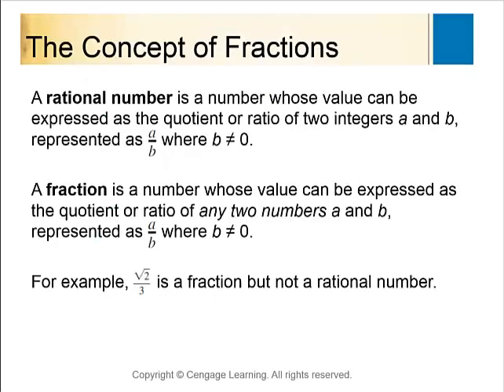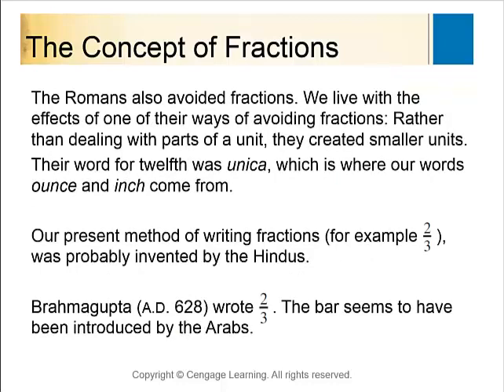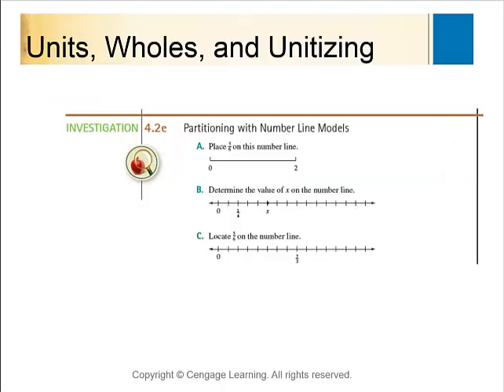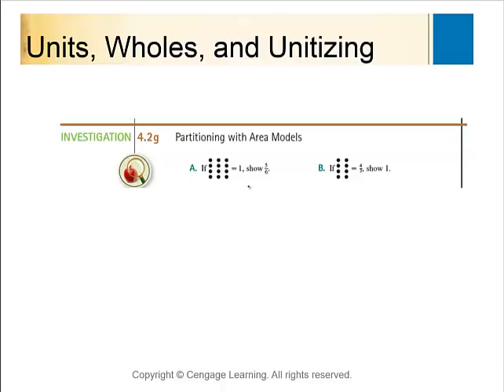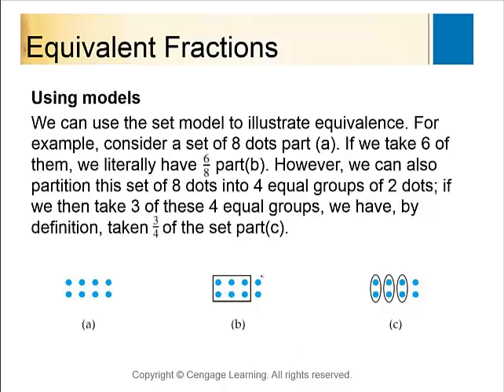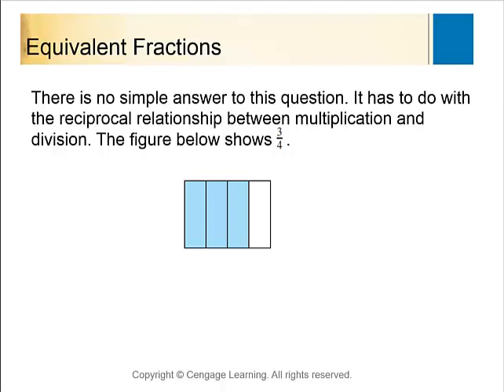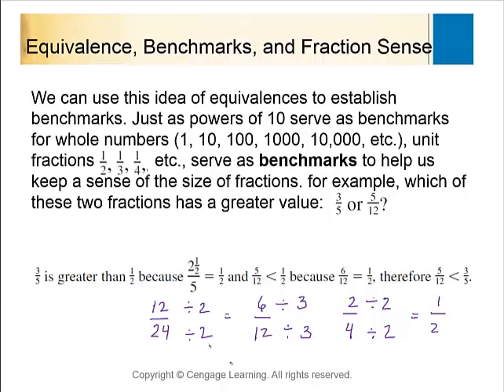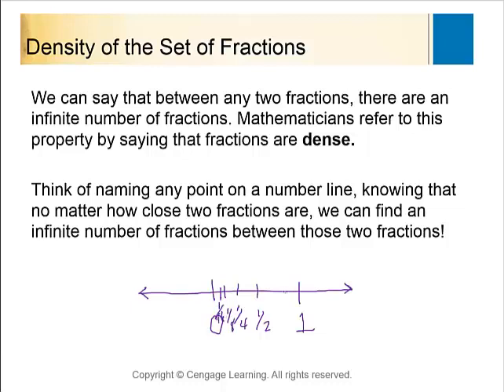MATH A211 Chapter 4 2